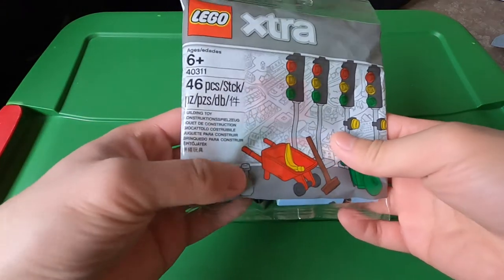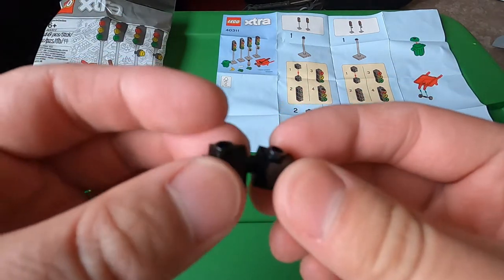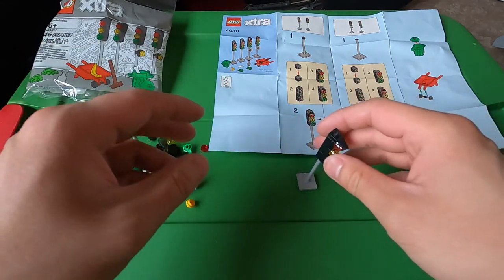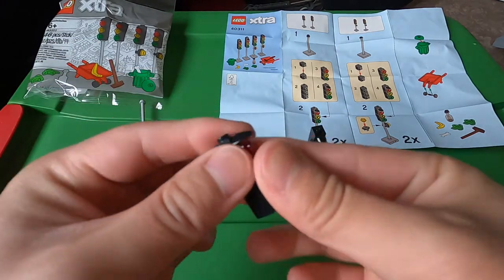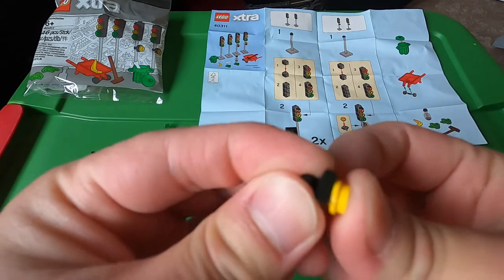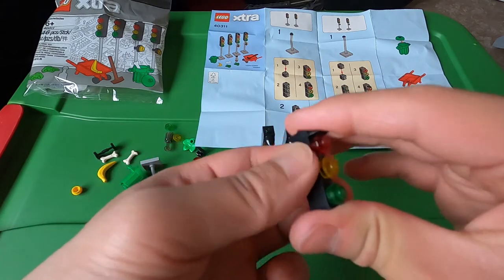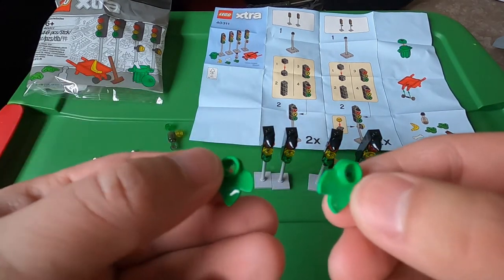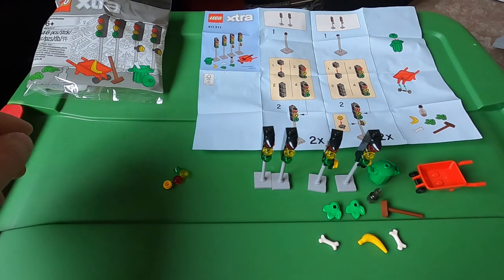Lego Xtra Street Lights, Trash Can And Wheelbarrow Set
Assembly of a Lego Xtra Street Lighs, Trash Can And Wheelbarrow Set.